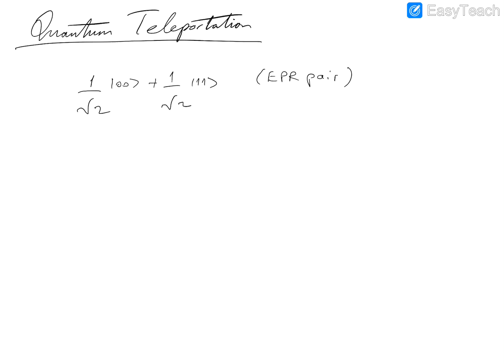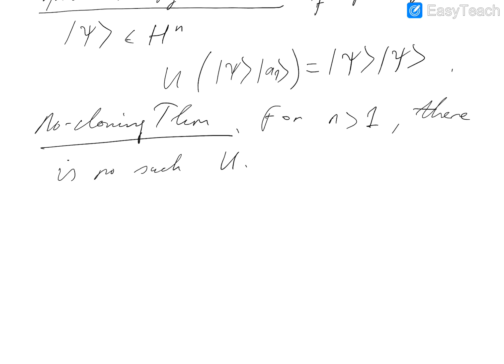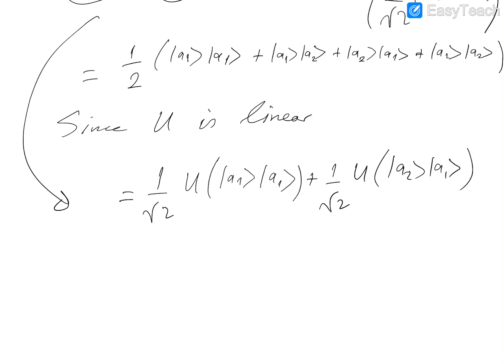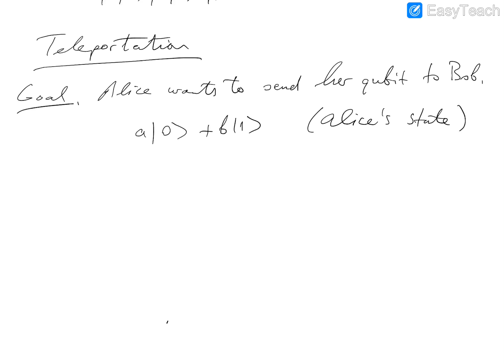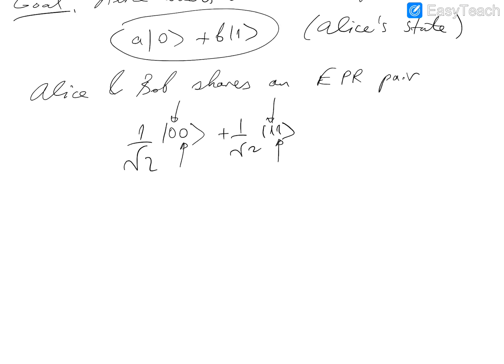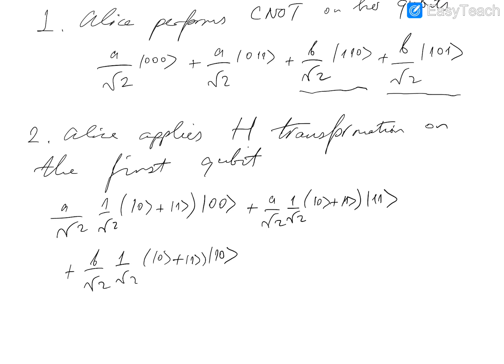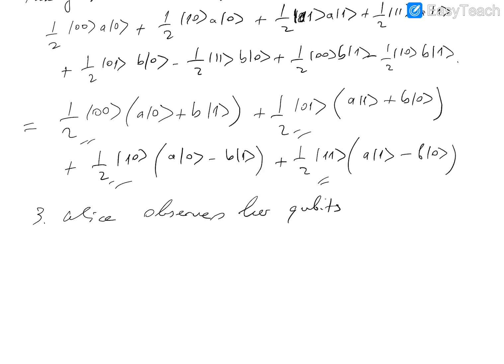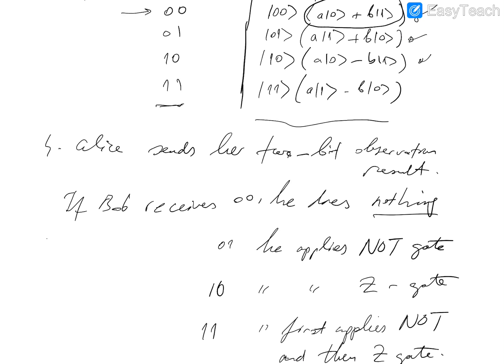QC Theory Lecture 11 No cloning and quantum teleportation